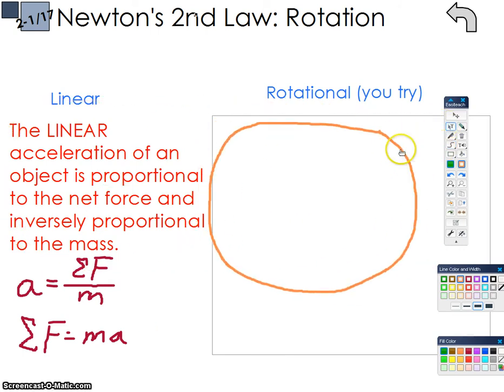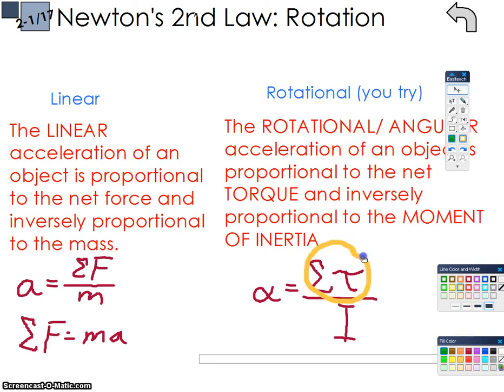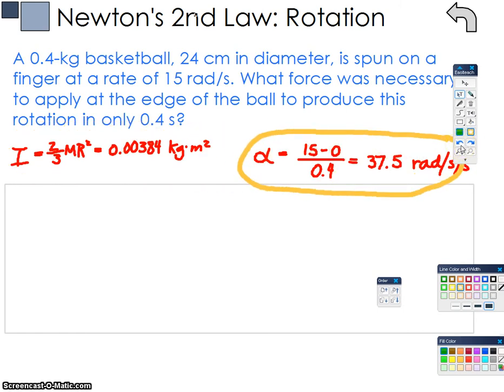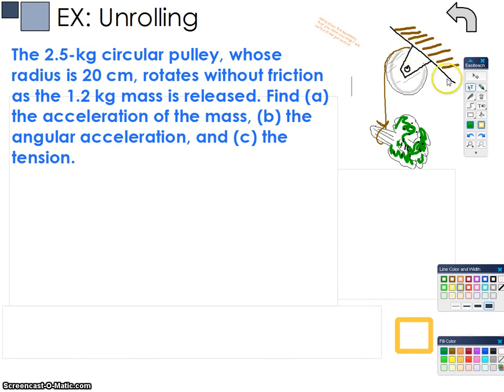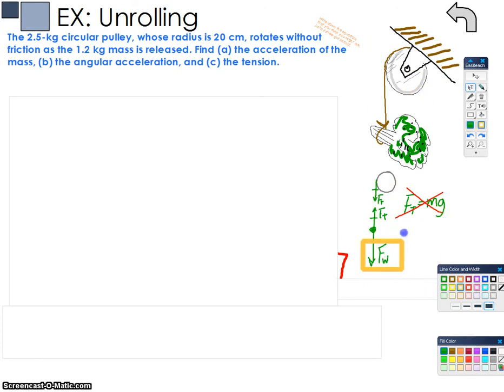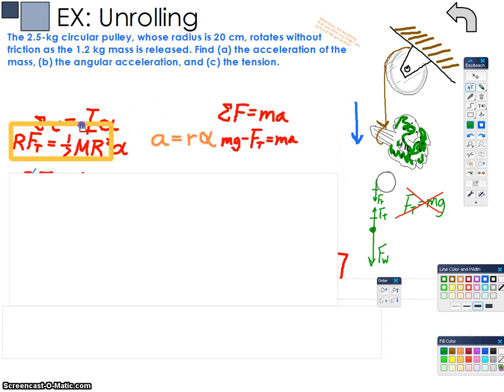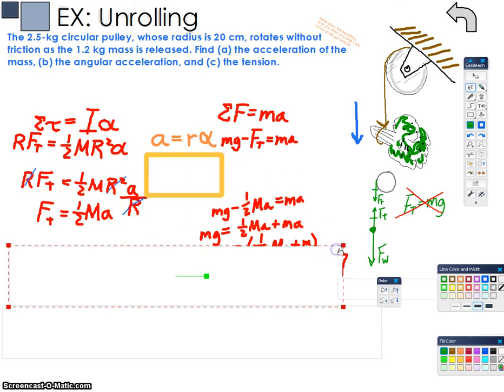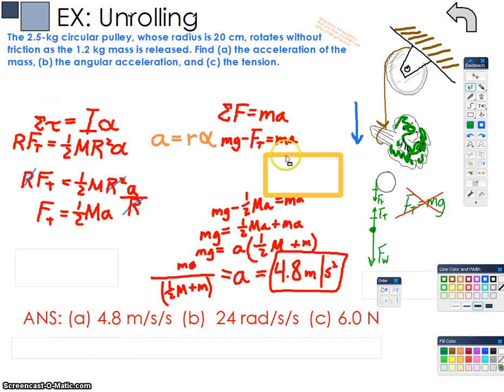VIDEX: Rotational Dynamics (Broccoli)